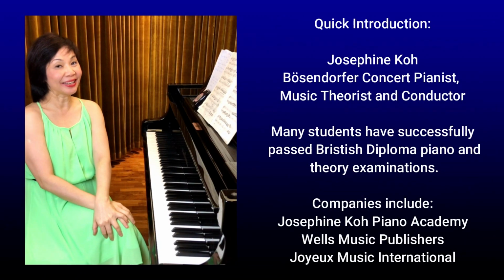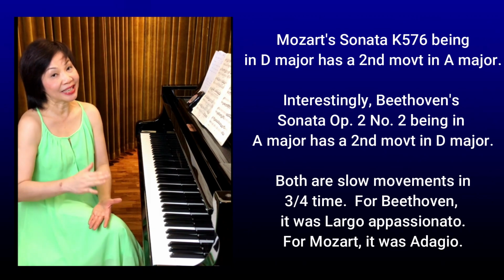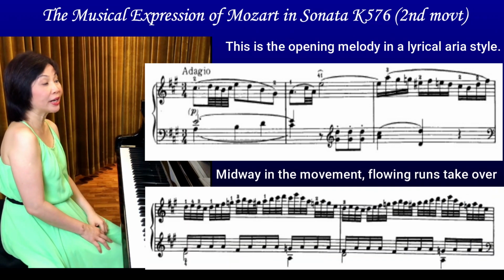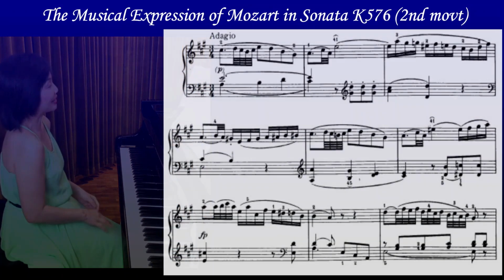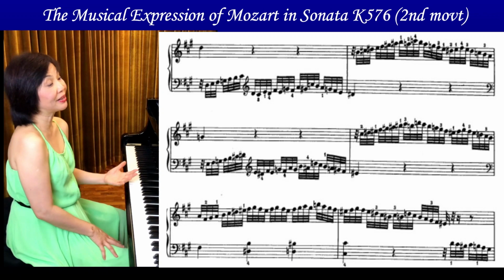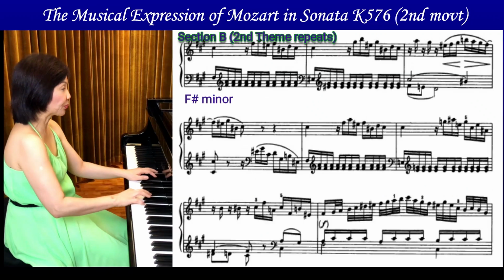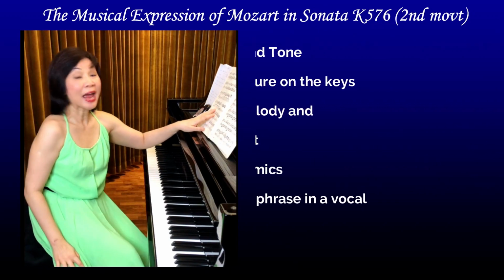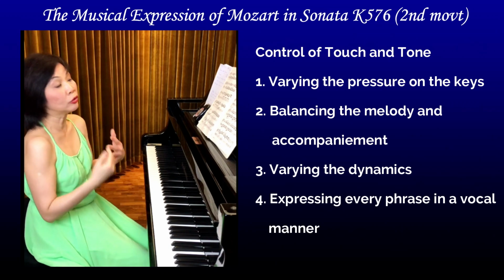Mozart: Sonata in D major K576 (2nd movt)— How to Express and Shape Phrases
In this Repertoire Insights episode, Josephine Koh explores phrasing and expression
in the second movement of Mozart’s Sonata in D Major, K.576.

Through live demonstration and explanation, she discusses:
✅ Breath shaping in Classical phrasing
✅ Tone balance and line projection
✅ Controlled rubato within Classical style

Following thoughts on the slow movement of Beethoven's sonata in the previous video, this video discusses Mozart's expressive style in his last piano sonata. A work that is rendered for Licentiate examinations (of both ABRSM and Trinity College of Music), this slow movement reveals Mozart's lyrical operatic vocal style.  By comparing both works, we can see how Beethoven and Mozart have treated their slow movements. Their creative ideas reveal their personalities, influences and inclinations.  With thoughts to share, my approach puts together their compositional techniques and presents in each case, the composer's unique musical language.

This series is designed for advanced students, teachers,
and pianists preparing for examinations or performances.